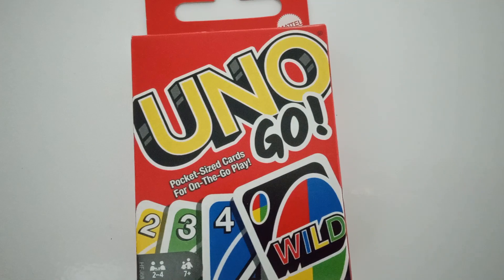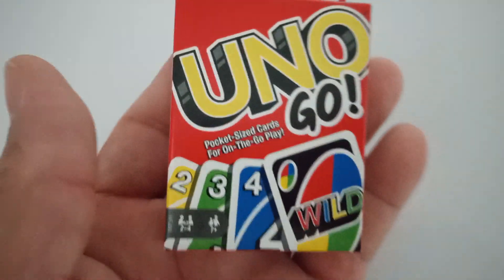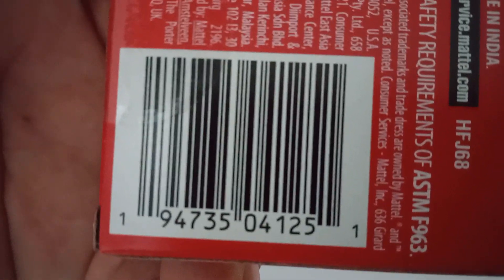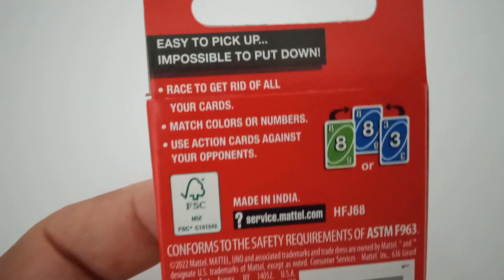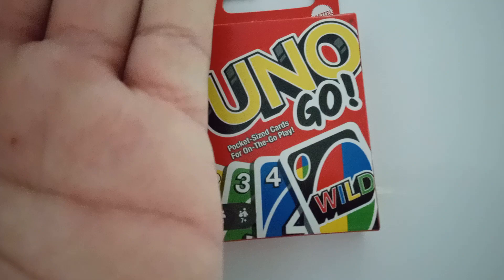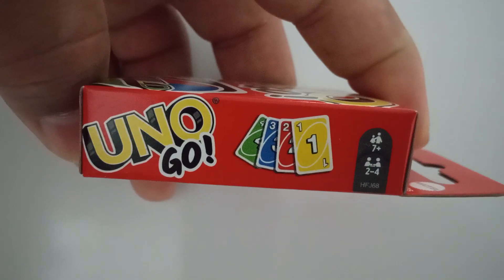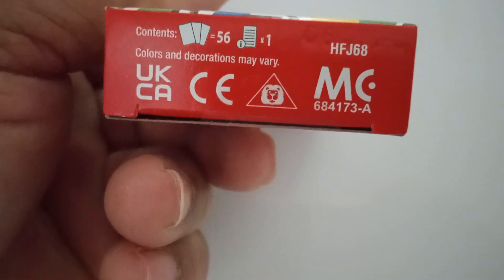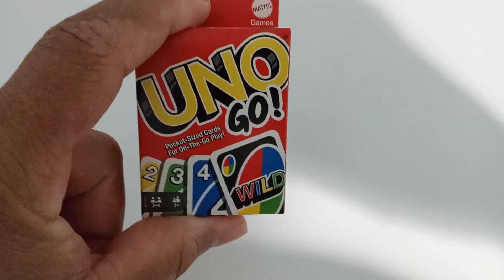UNO GO Mini